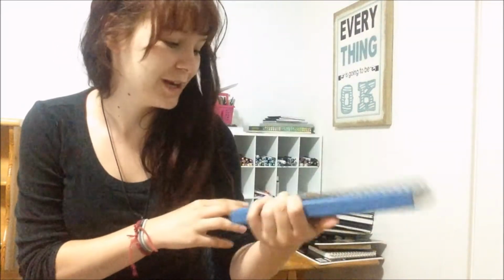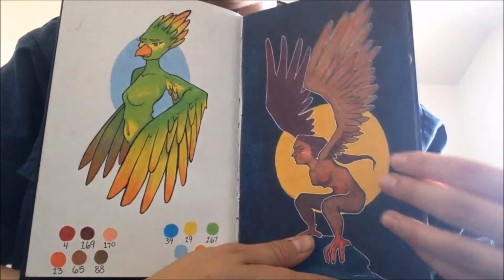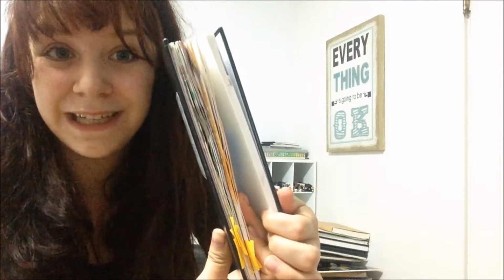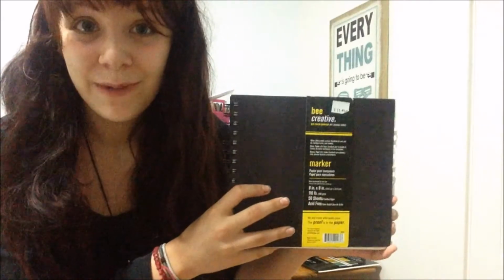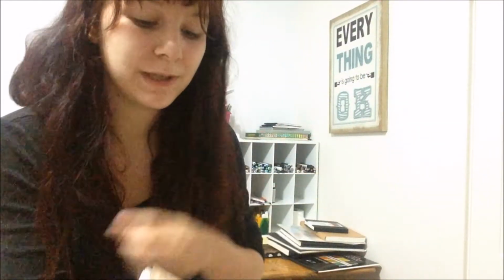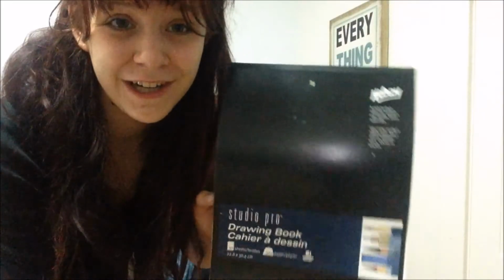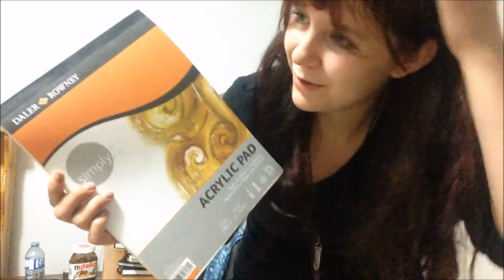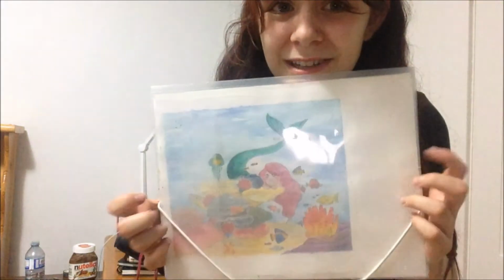★ All My Unfinished Sketchbooks ★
I filmed and edited this video a little while ago but it was very fun. I think I'm getting used to being in front of a camera! Let me know if you want to see more like this.